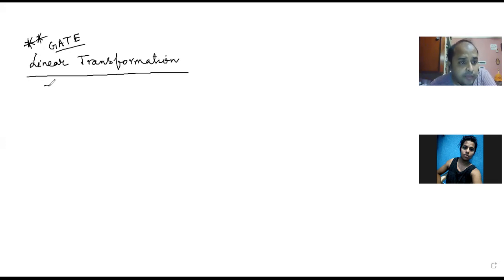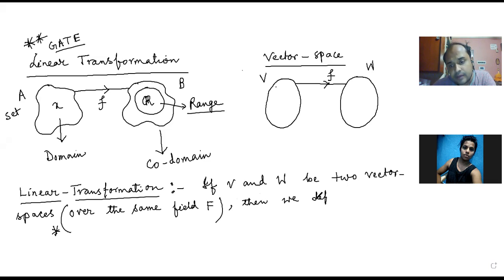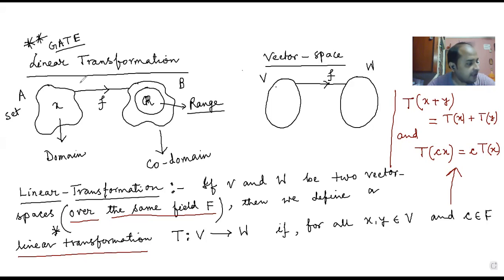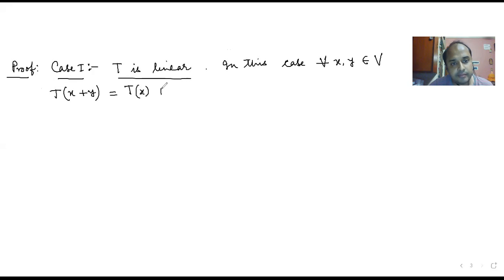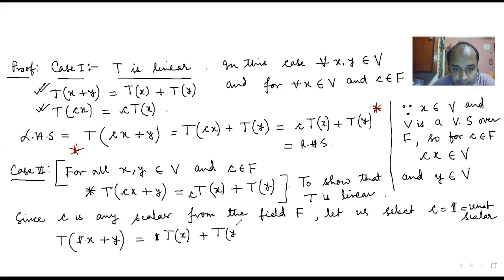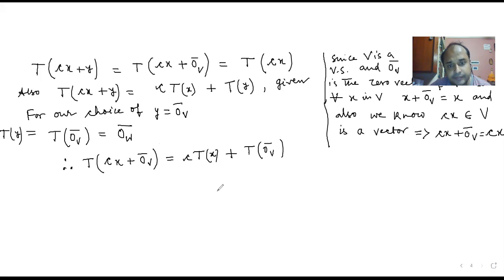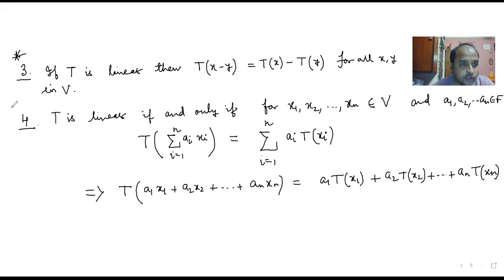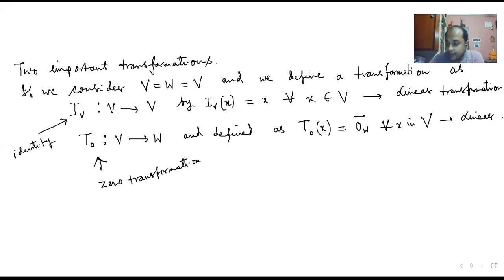Introduction to Linear Transformation